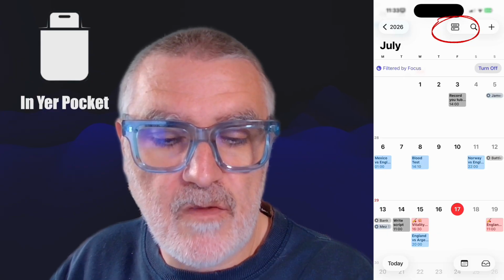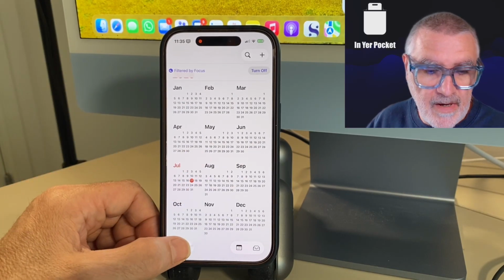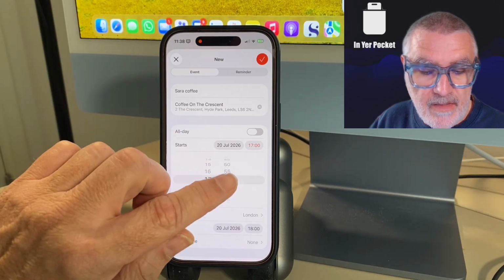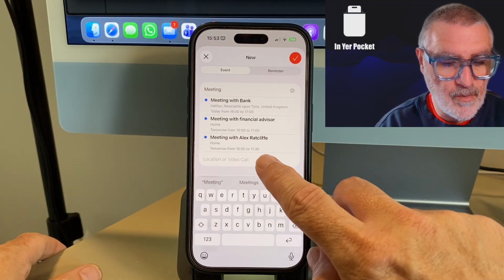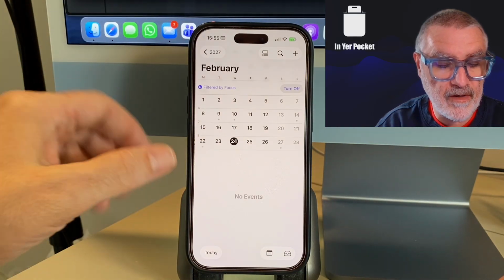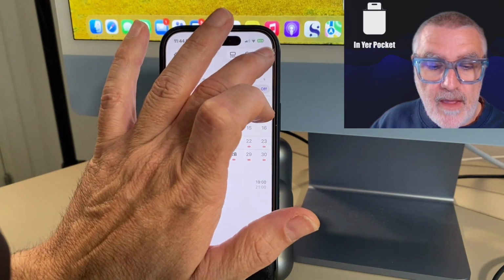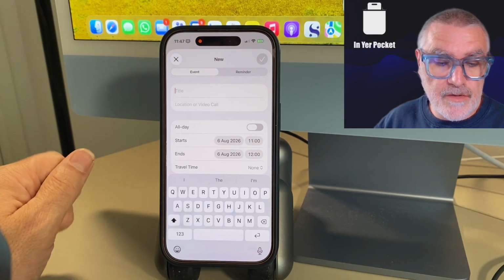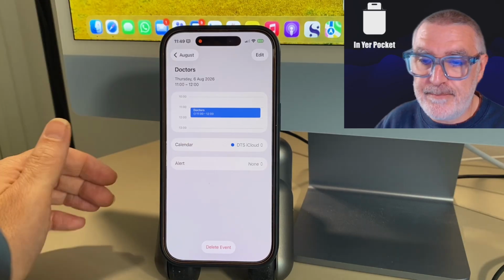iPhone Calendar made easy, part 01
Feeling a bit lost with the Calendar app on yer iPhone? Ye're not alone — and there's nowt complicated about it once ye know where to look.

In this first part of a two-part video, I'll take ye through the basics of the iPhone Calendar app: how it works, where to find yer settings, and how to actually use it day to day. No jargon, no rushing — just a proper walkthrough at a pace that makes sense.

What's covered in this episode:
📅 Calendar basics — getting yer bearings
⚙️ Calendar settings — what they do and which ones matter
🔍 Different views in the app (day, week, month)
➕ Creating an event
🔁 Setting up repeating events
✏️ Editing and deleting events
🔔 Calendar alerts — so ye never miss owt important

This is Part 1 of 2 — once ye've got the basics down, Part 2 will cover some of the handier features to really get the most from it.
Remember, there's no daft questions here. If summat's still not clear, stick it in the comments and I'll help ye out.

I'm Danny from In Yer Pocket — helping ye get the most out of the tech ye already have.